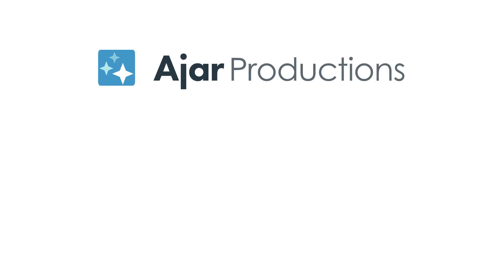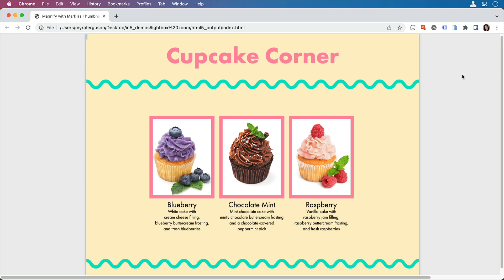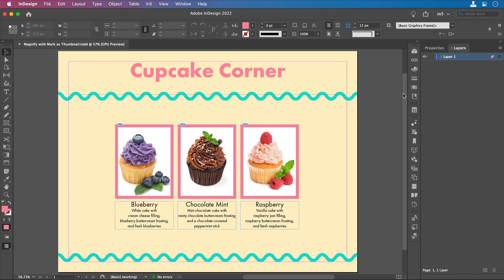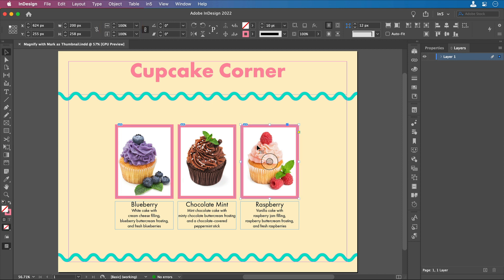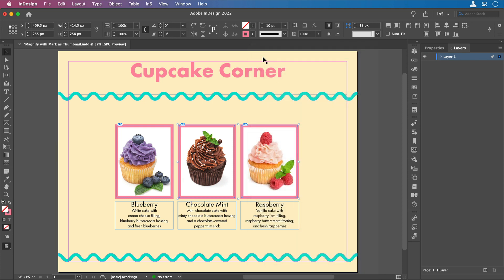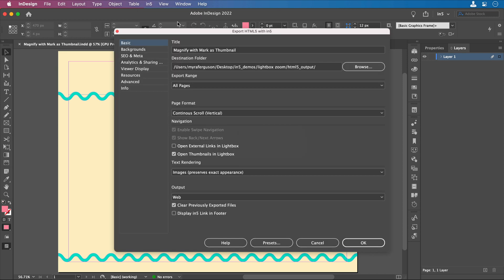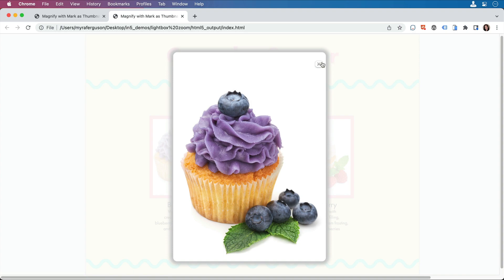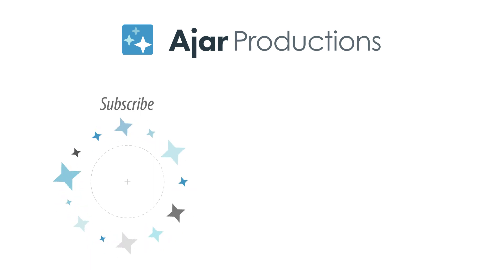How to Zoom into Thumbnail Images with a Lightbox using InDesign & in5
Create a lightbox overlay effect right in Adobe InDesign to help viewer enlarged images.
InDesign & in5 offer all kinds of dynamic, interactive ways to magnify content. This video shows you how to apply Mark as Thumbnail to an image to make clicking on it open an enlarged version of the image in a lightbox.